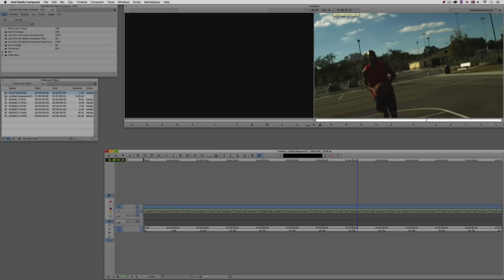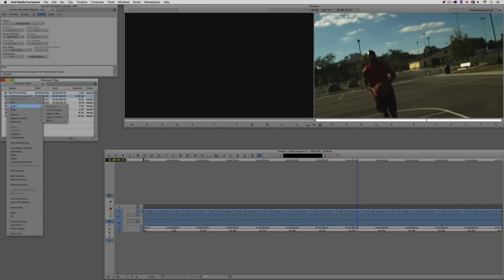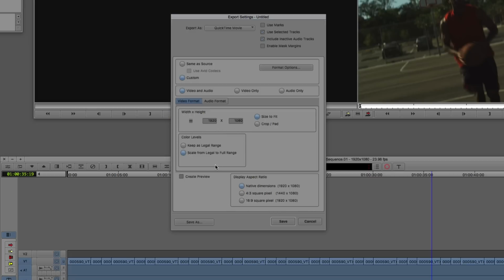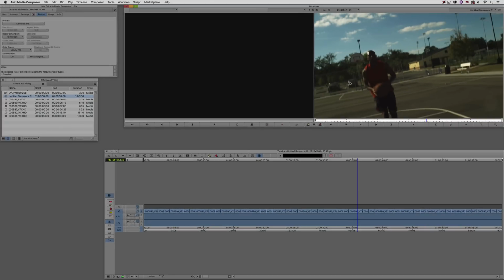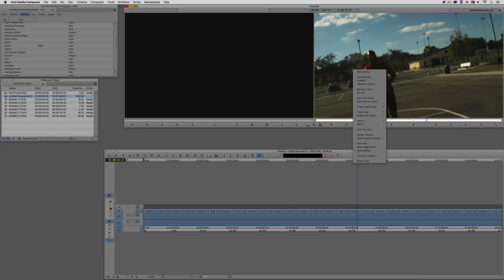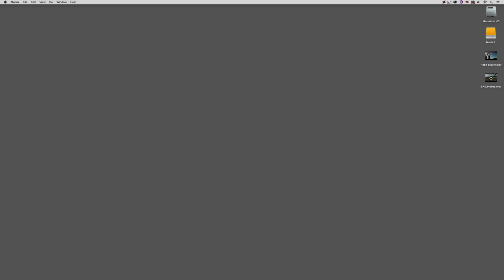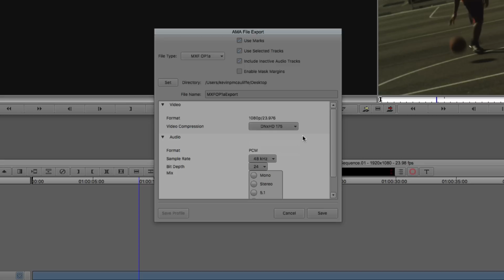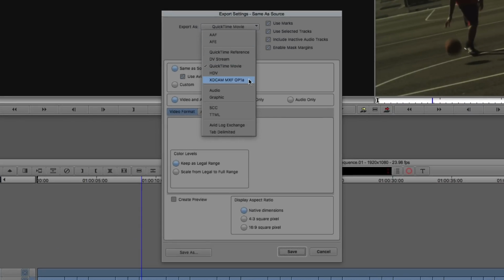Get Started Fast with Media Composer for Adobe Editors — Part 5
In this lesson, we’ll cover the three main ways to export footage from Avid Media Composer, Recompressed, Same As Source and AMA File Export, and they all serve very different purposes.